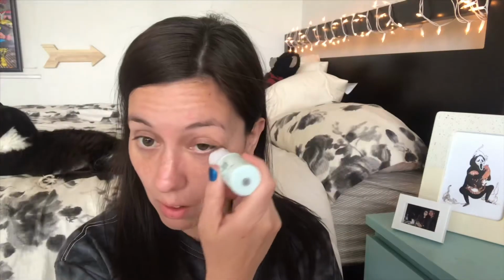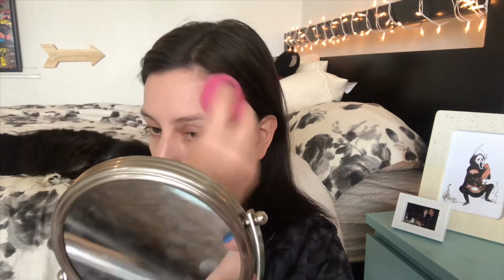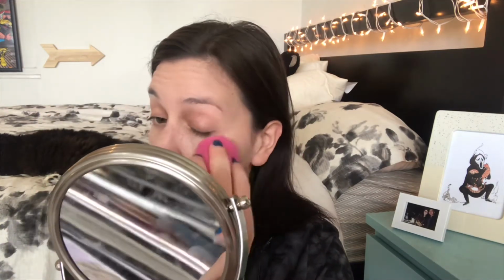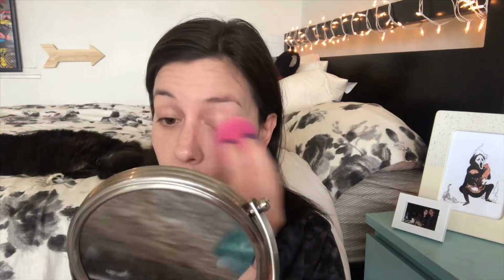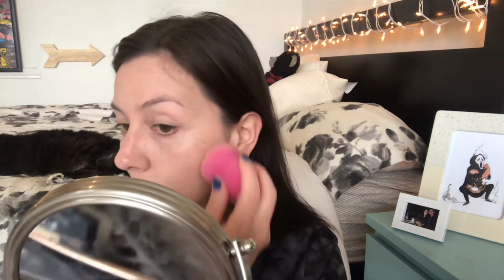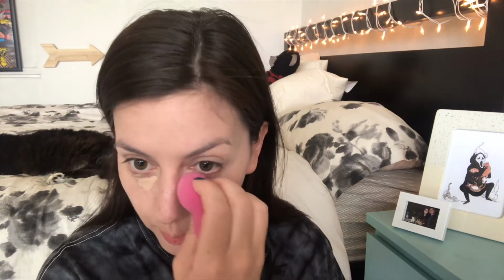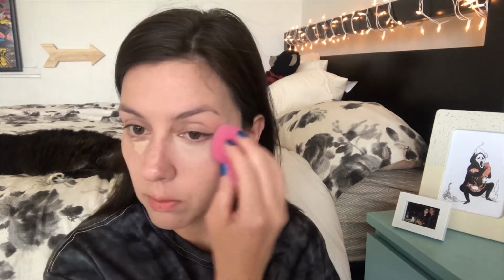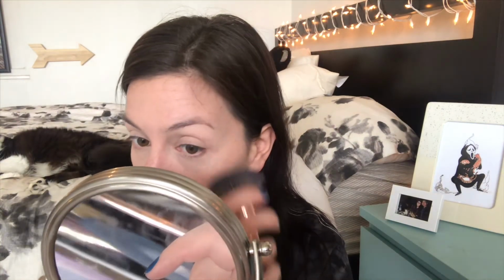Unbiased: COLOURPOP NO FILTER FOUNDATION WEAR TEST & REVIEW!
Did you pick up this foundation? Are you going to? Why or why not?

($21 per month for over $100 in beauty products!)